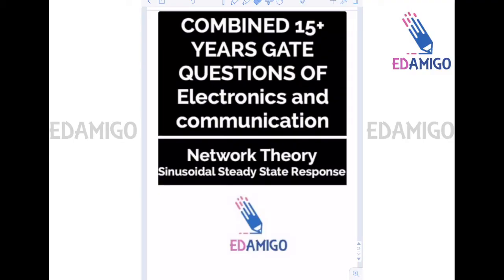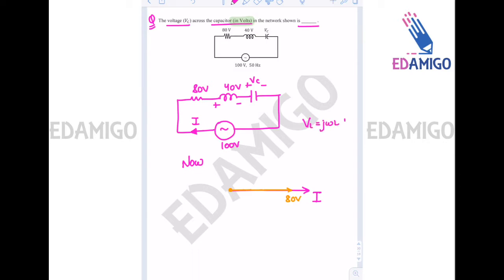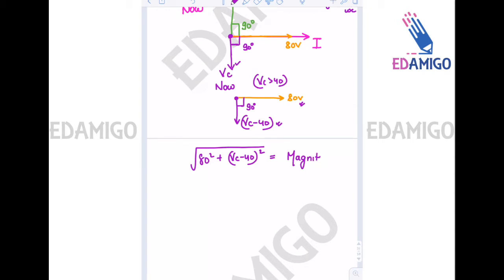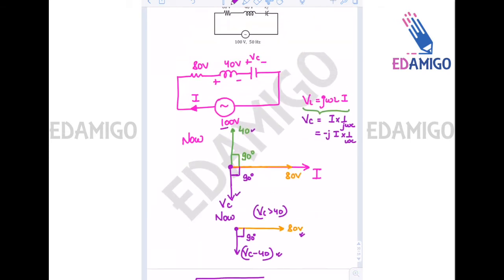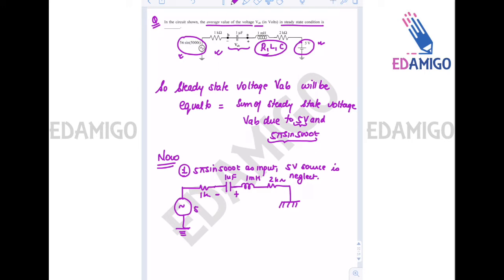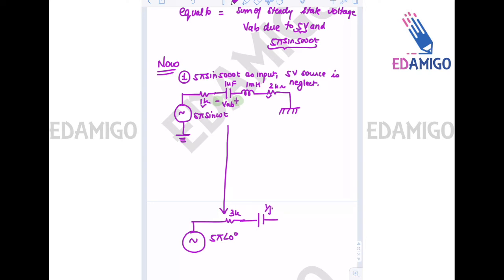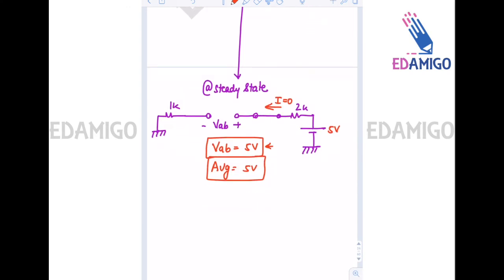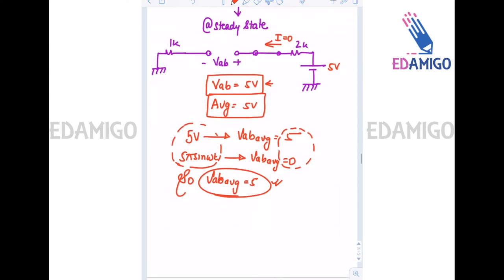EDAMIGO: Network Theory(ECE) Sinusoidal Steady State Analysis: L5: GATE Questions Solutions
EDAMIGO is a team of GATE/ESE top 3 rankers. Our team is starting a new initiative where we will provide best video solutions of previous year GATE questions of Electronics and Communication Engineering, Electrical Engineering and Instrumentation Engineering. We will also provide PDF of the solution.